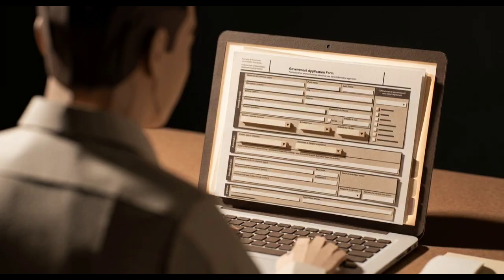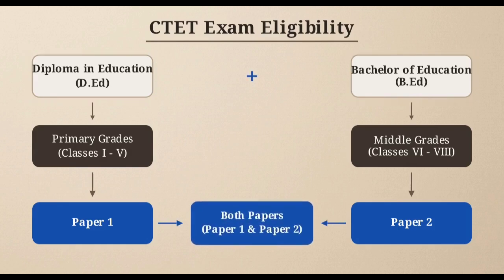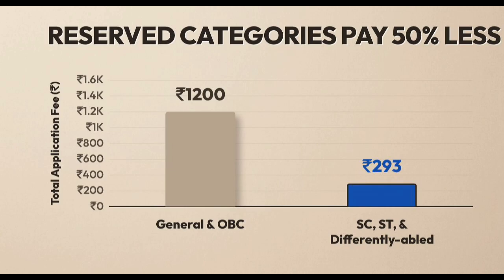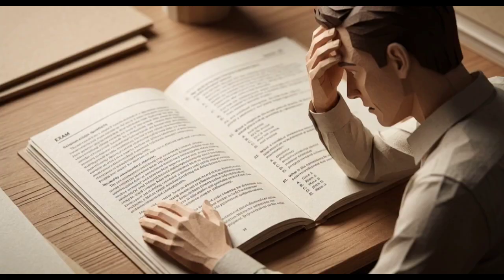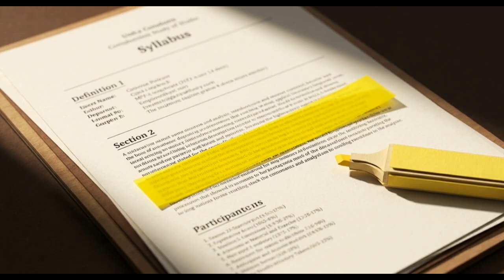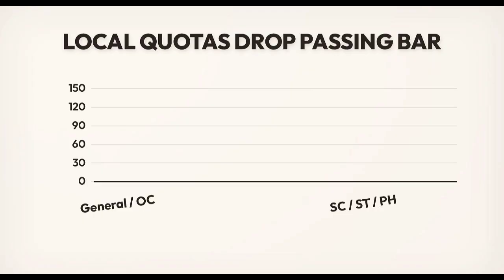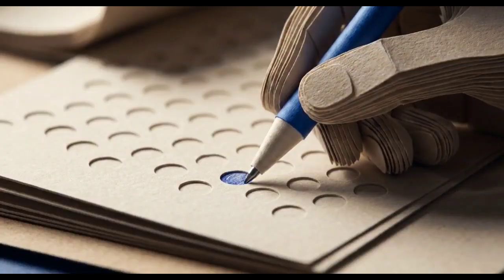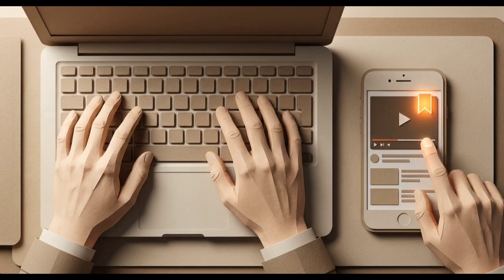CTET 2026 Apply Online | Paper 1, Paper 2, Fee, Eligibility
CTET September 2026 Notification Explained in Telugu!
In this video, I explain the complete CTET 2026 information bulletin in simple Telugu — including important dates, eligibility, Paper I vs Paper II, application process, fee details, exam pattern, certificate validity, and important instructions.
If you are planning to become a teacher, this video will help you understand everything before applying. Watch till the end to avoid mistakes in the application form and exam process.
Important Dates:
Online Application: 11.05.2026 to 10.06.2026
Last Date for Fee Payment: 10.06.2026
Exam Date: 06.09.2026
Paper II: Morning Shift
Paper I: Evening Shift
Topics Covered:
CTET notification full details
Paper I and Paper II difference
Eligibility criteria
Application steps
Exam fee
Exam pattern
Certificate validity
Admit card and exam instructions
The source confirms the application window, exam date, Paper I/Paper II schedule, fee structure, and key instructions for CTET September 2026